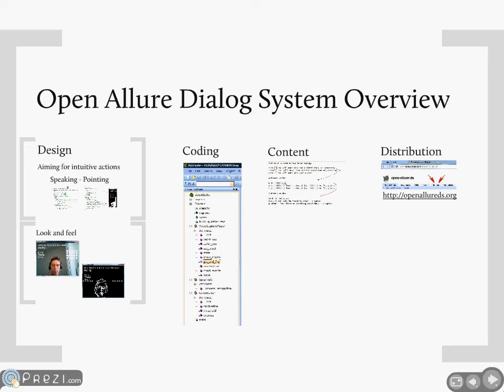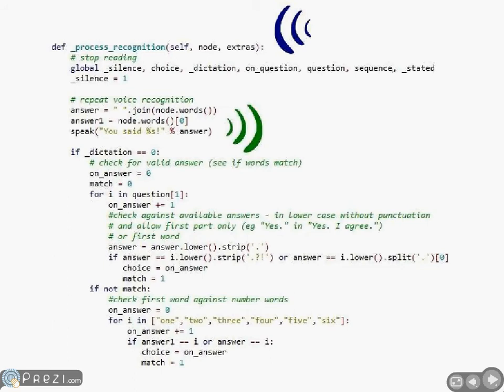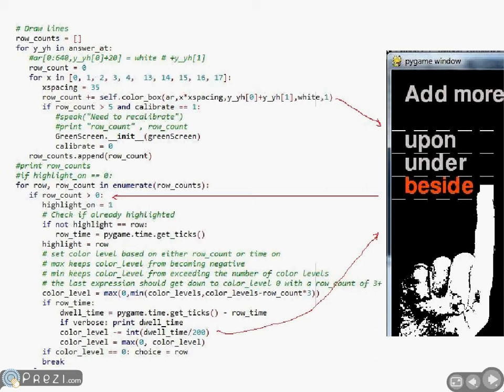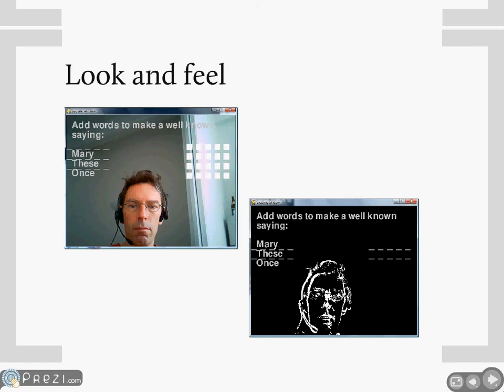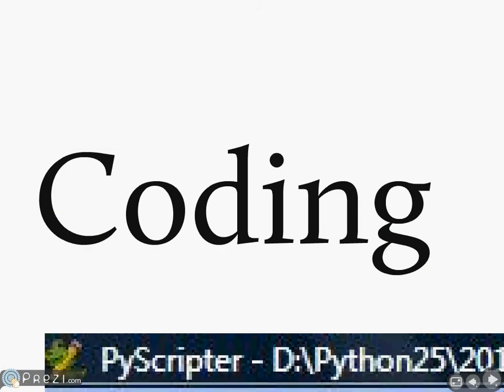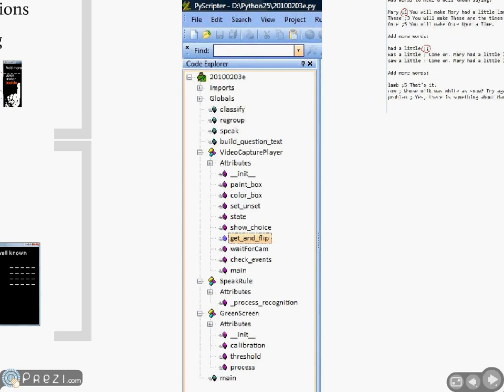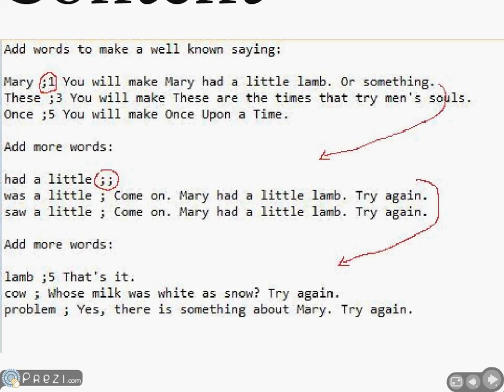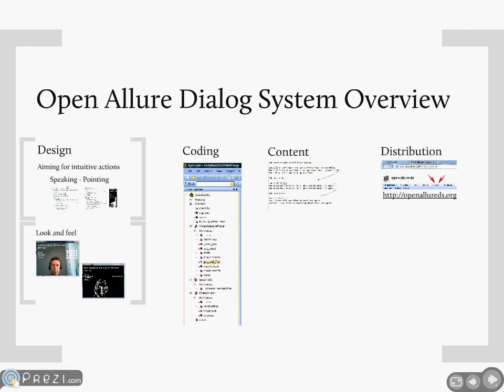Open Allure System Overview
This Prezi gives an overview of the Design, Coding, Content and Distribution of the Open Allure Dialog System.  for details and join to Google group for project updates.  Additional videos relating to the project are available